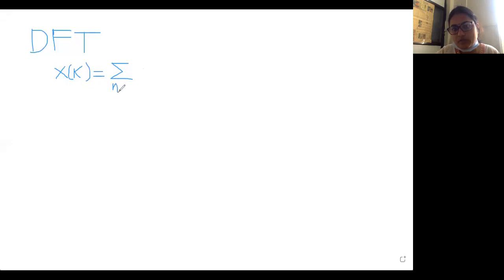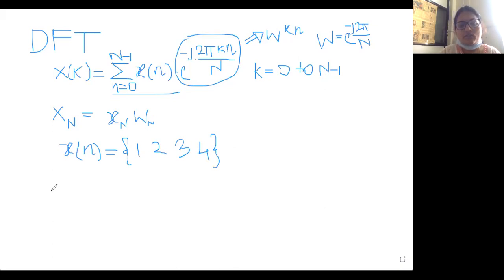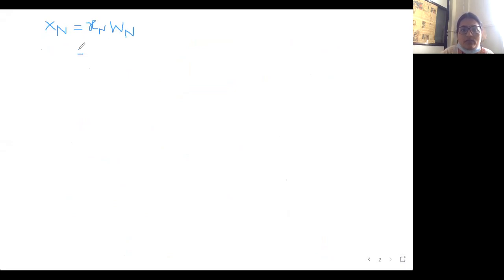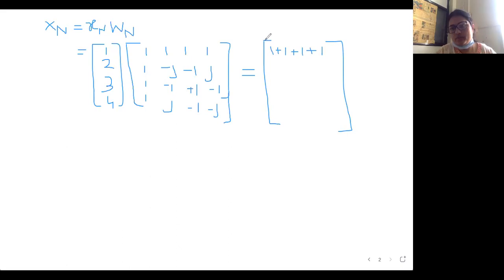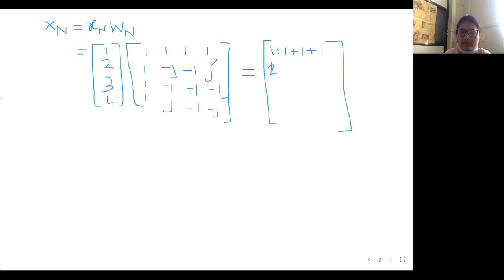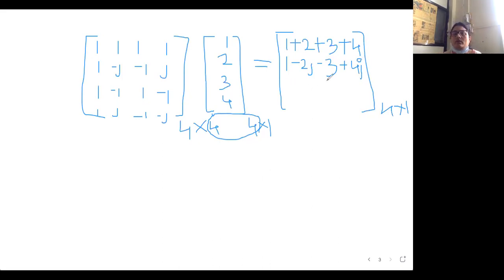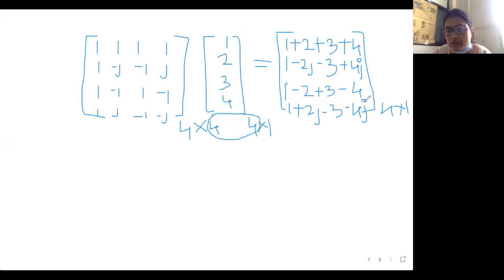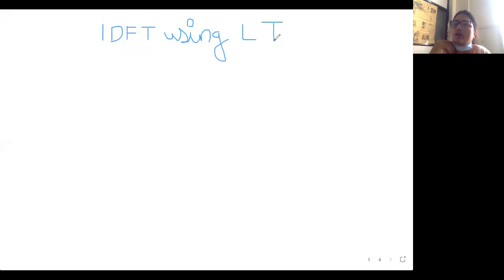DSP Lecture 14 _ IDFT as Linear Transformation